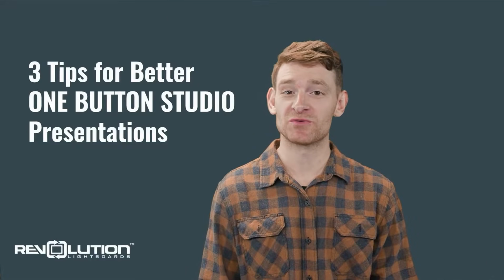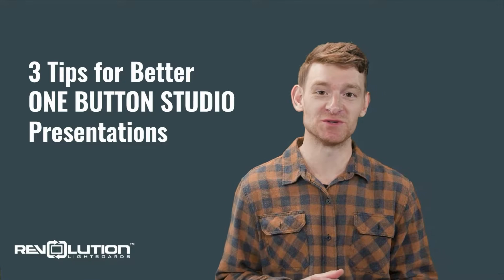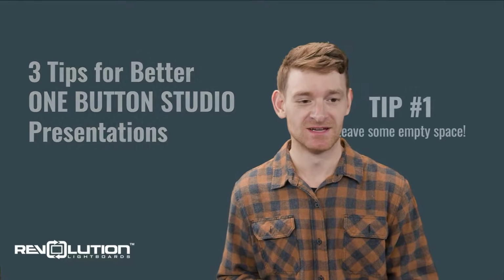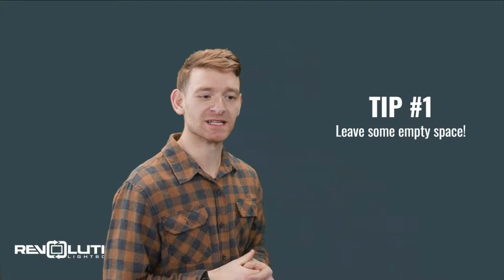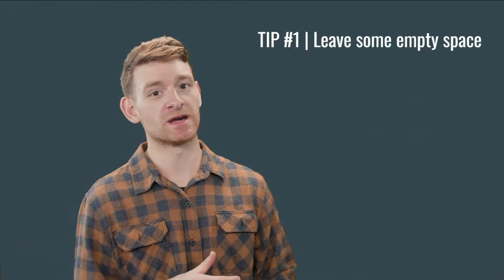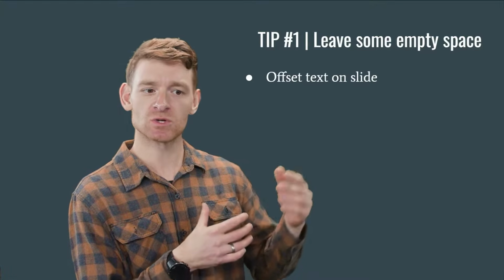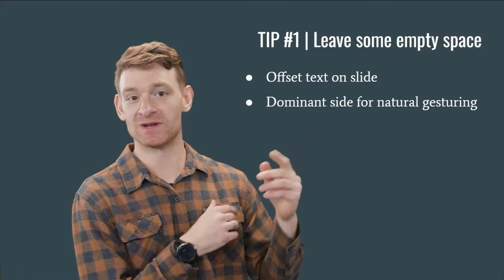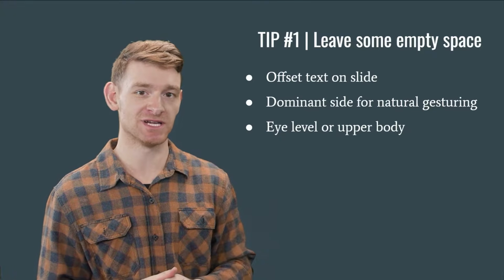Sample Presentation | One Button Studio Presentation Tips | Revolution Lightboards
In this sample lecture, Trent walks us through best practices for formatting slideshow presentations for the Revolution One Button Studio.

Intro 0:00
Tip #1 Leave Empty Space! 0:08
Tip #2: Keep it Simple! 1:02
Tip #3: Visual Breaks 1:48